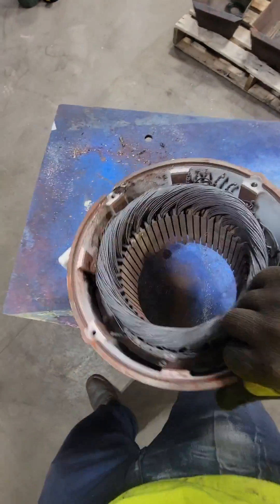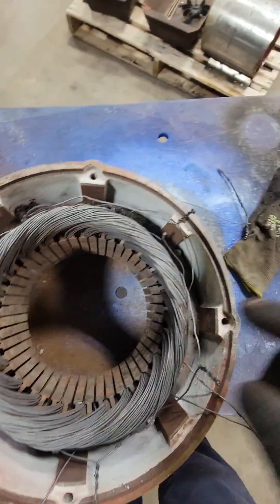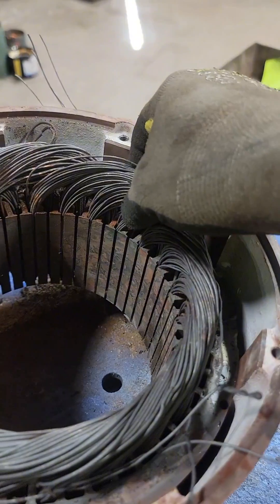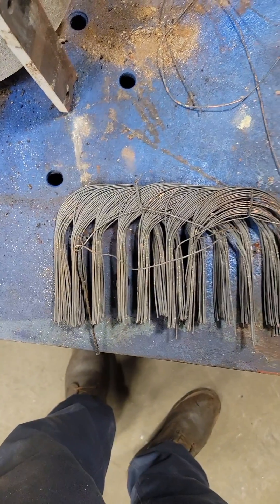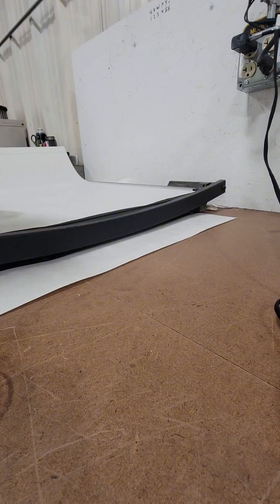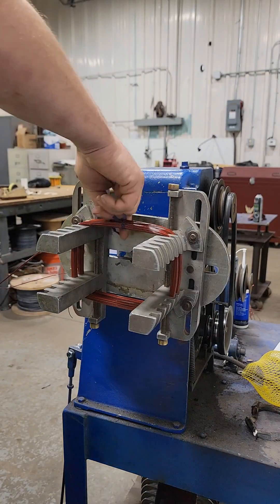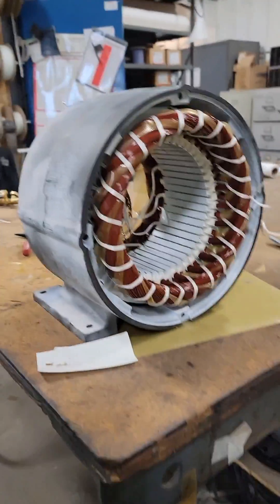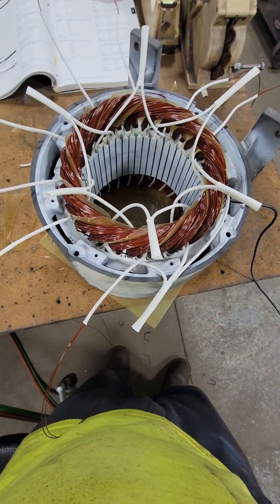Rewinding electric motor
Electric motor rewind hobart